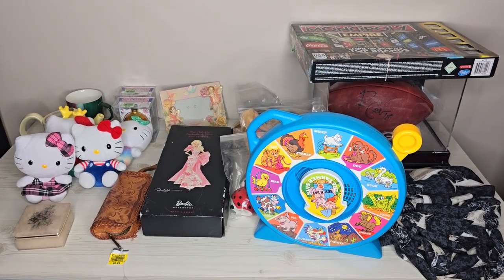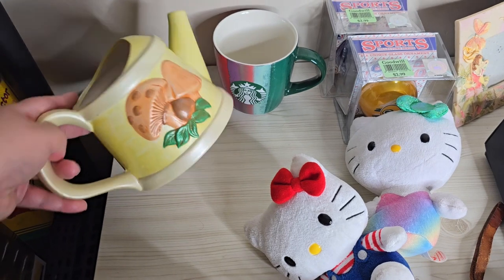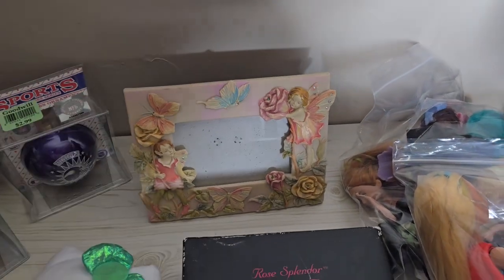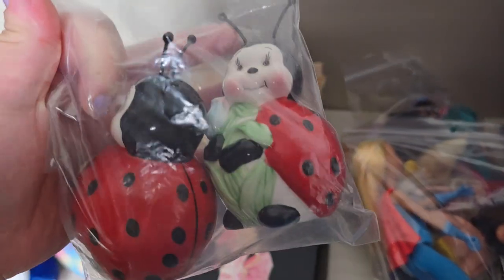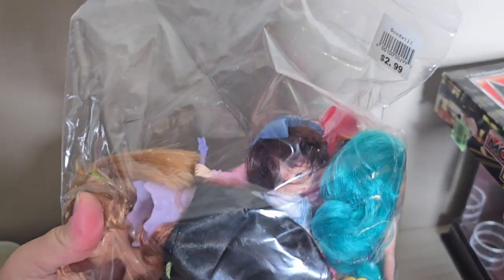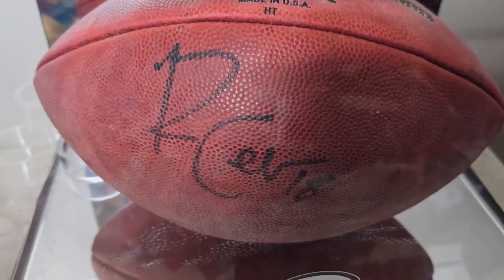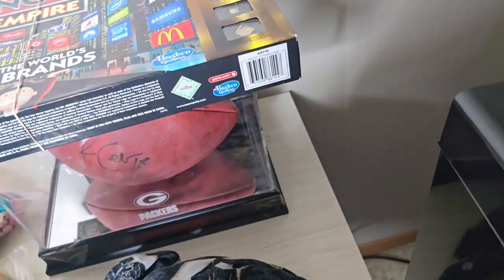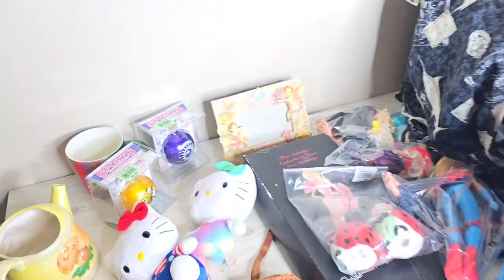Thrift With Me at a Huge Goodwill Store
We visited one of our favorite Goodwills that is out of town. This Goodwill is always full and busy.